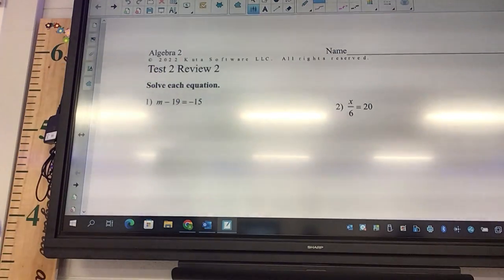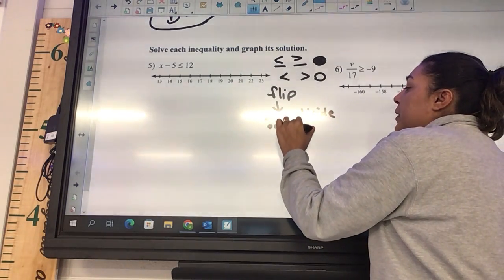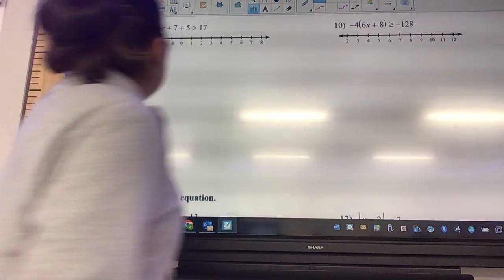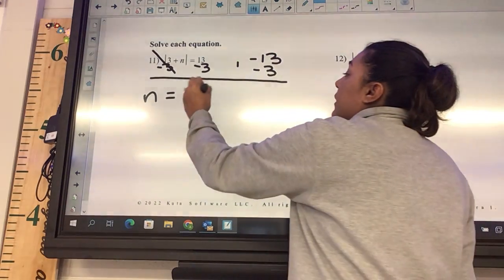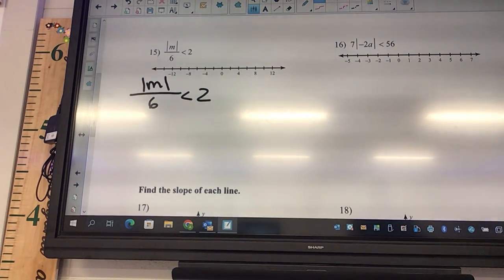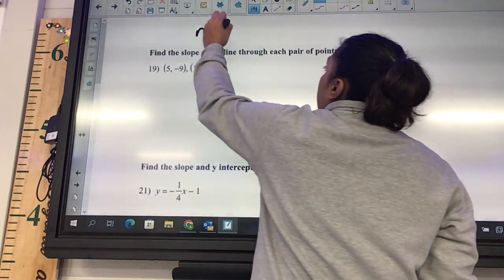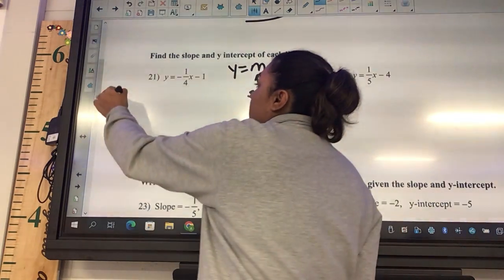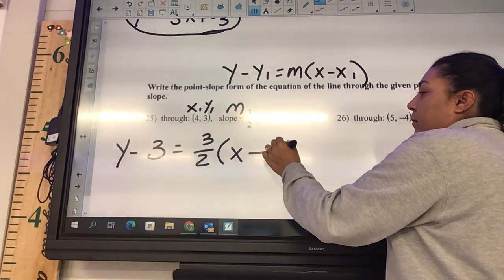Test 2 Review 2 video part 1